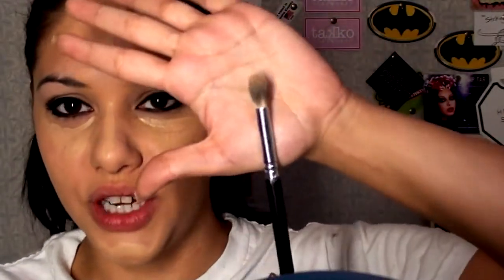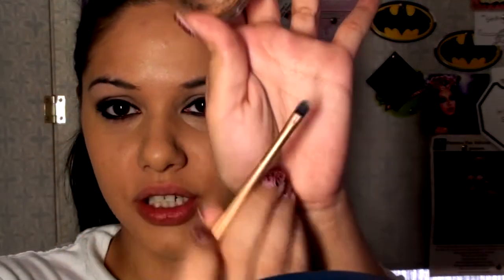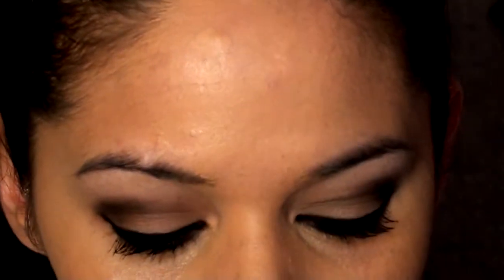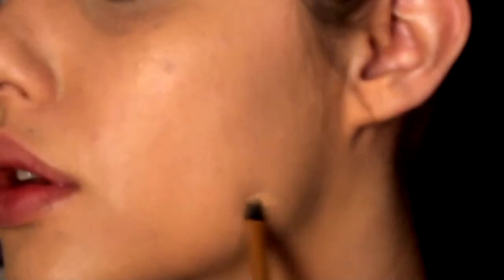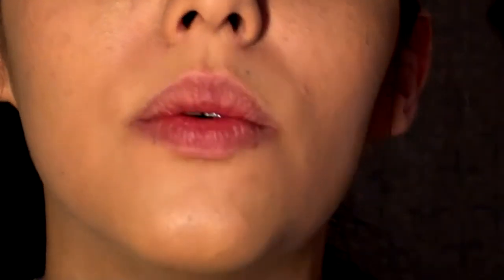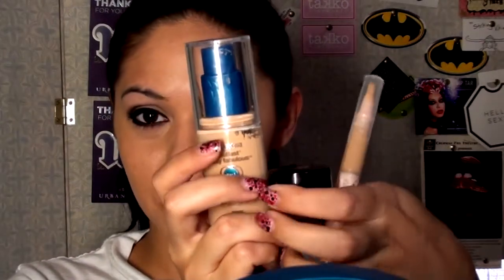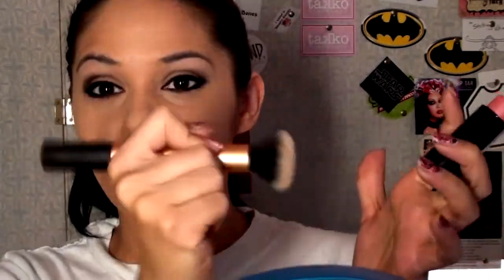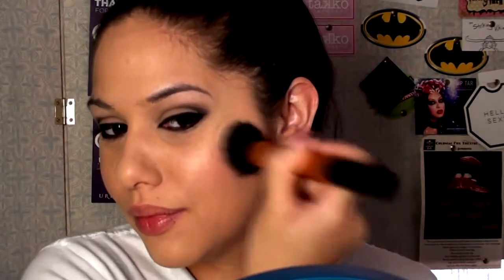(nearly) Flawless Glowing (not greasy) Foundation Routine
Join me on Twitter or Pinterest...or both!

On my nails:  Maybelline - Wild At Heart over OPI-I Think In Pink

PRODUCTS USED

Eyes:
UD Naked Basics Palette

Face:
Cover Girl Tru Magic Skin Perfector
Cover Girl Outlast Stay Fabulous Foundation (Soft Honey)
Maybelline Dream Lumi Touch Concealer (Honey)
Nyx Above & Beyond Full Coverage Concealer (Glow)
WnW Fergie Take On The Day Mattifying Powder
E.L.F. Studio Blush (Gotta Glow)
Maybelline Master Glaze Blush Stick (Just-Pinched Pink)

Lips:
Cover Girl Lip Perfection Lipstick (Honeyed)